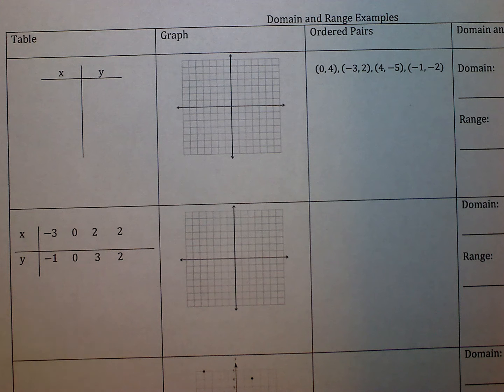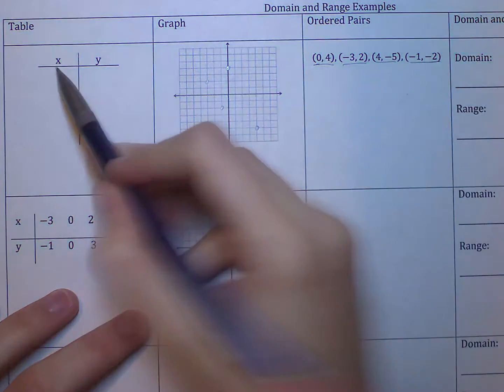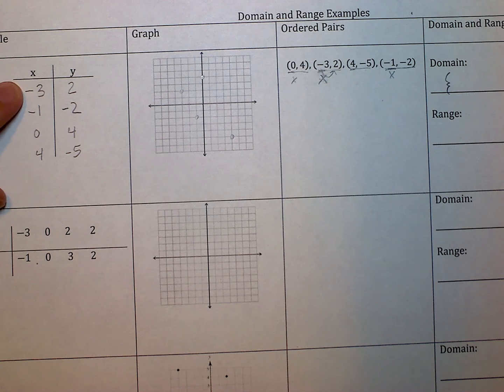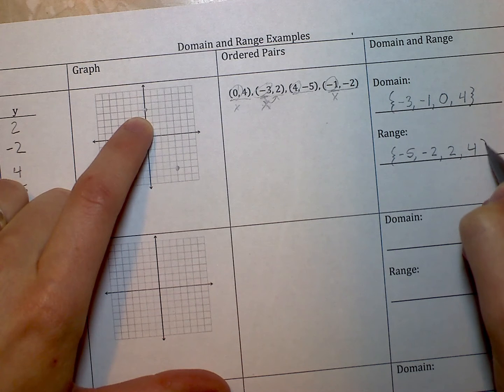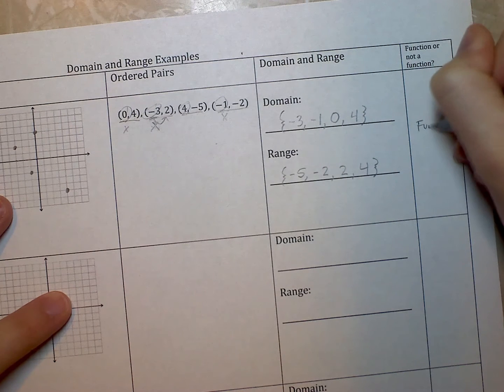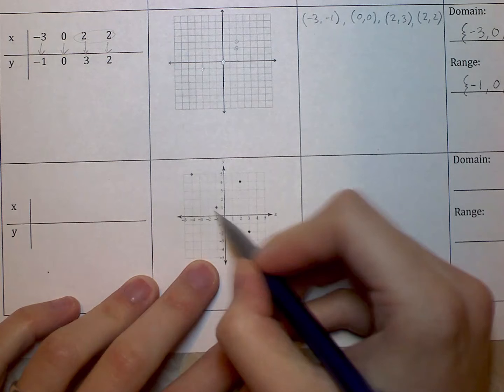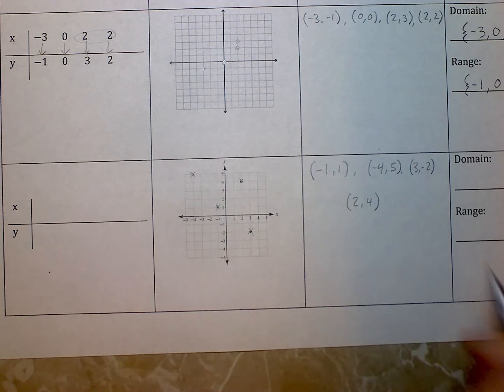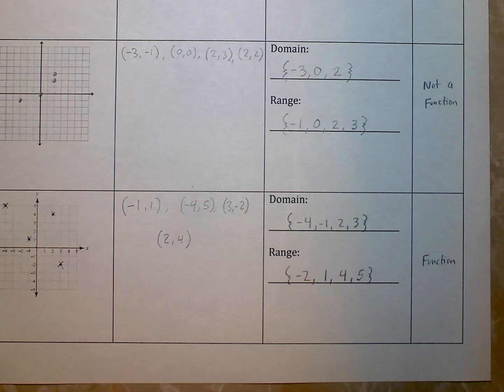4 12 Domain and Range Examples